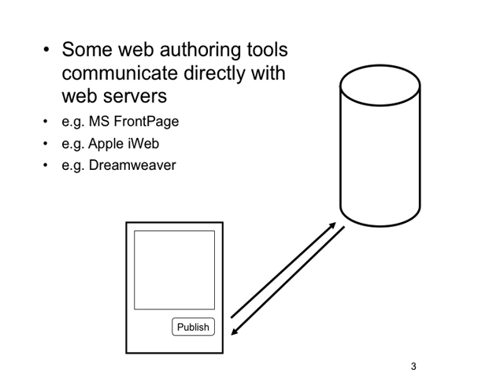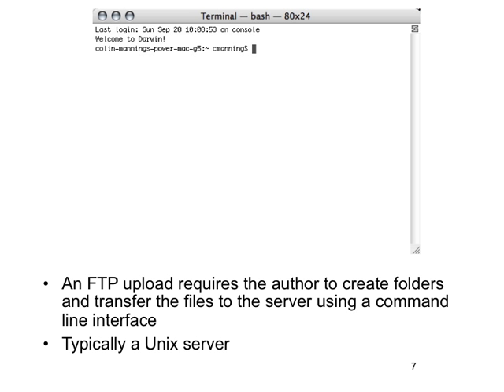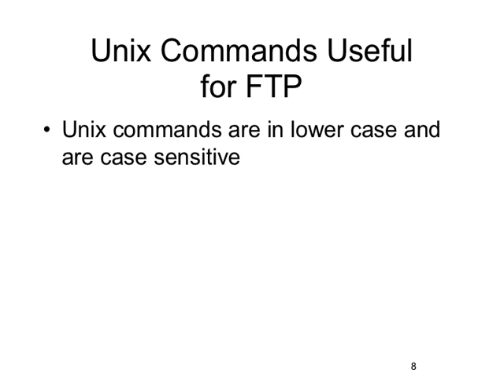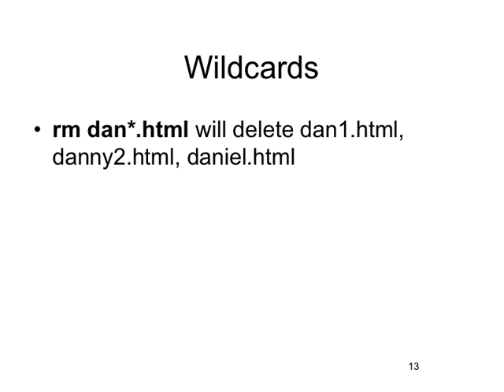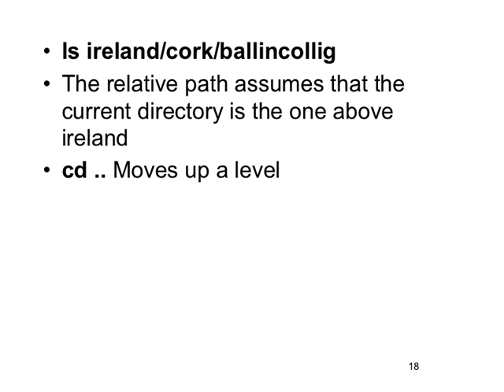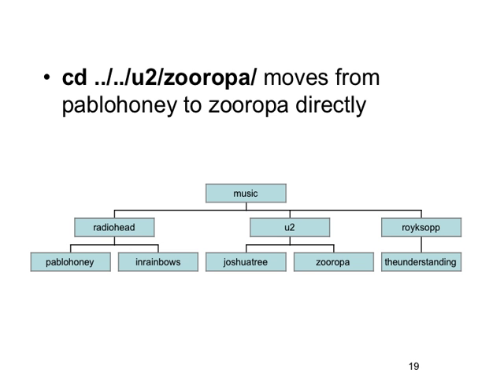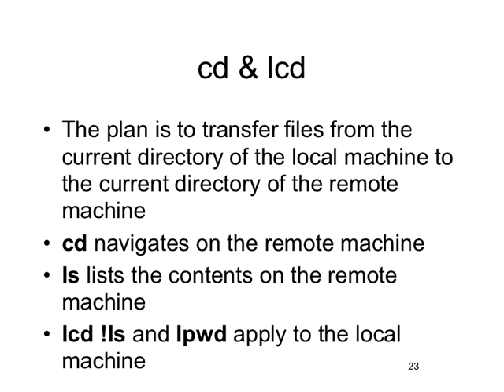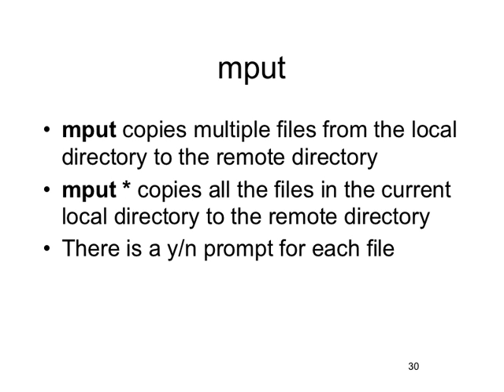COMP6023 07 DWEBITM 20130219 0900